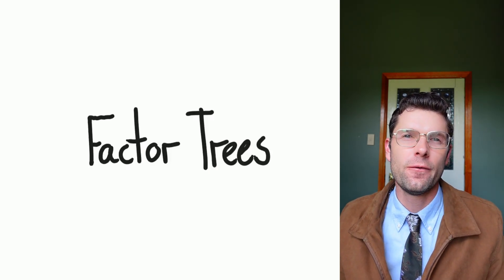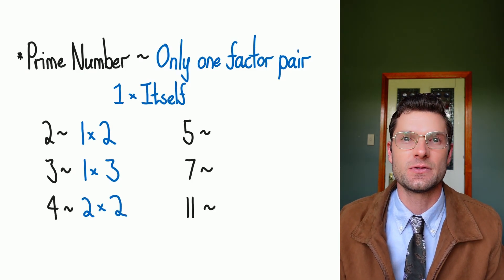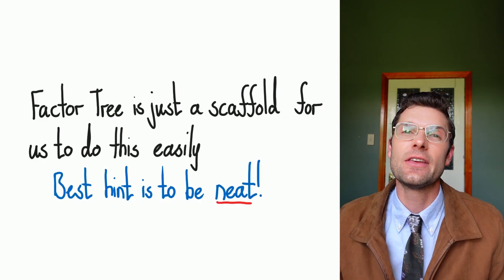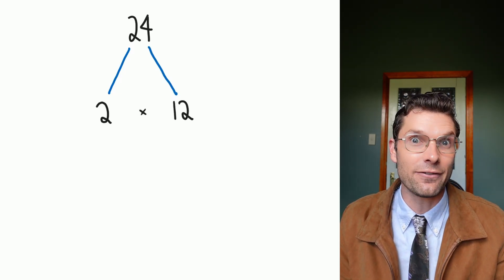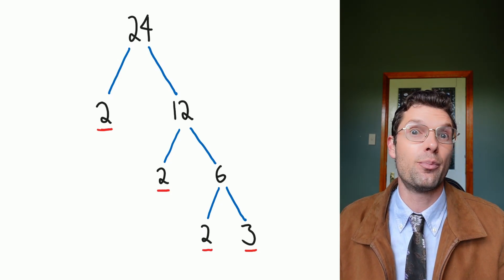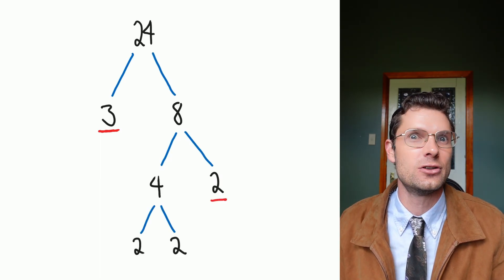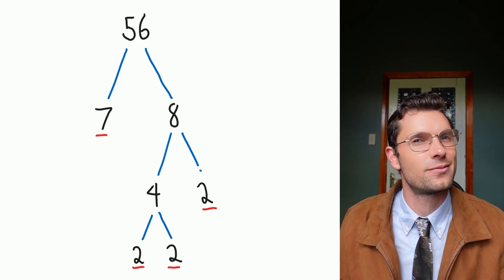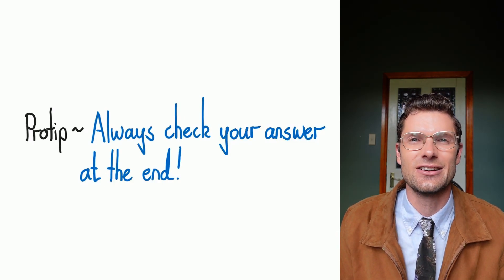Creating a Factor Tree - Find the PRIME factors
Free worksheet for this topic!
1) Creating Factor Trees and Finding the Highest Common Factor